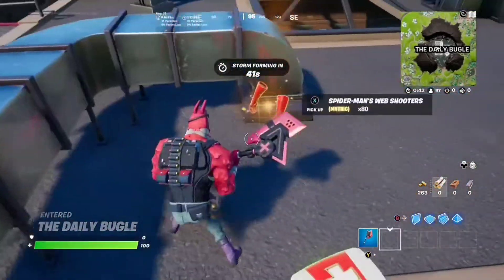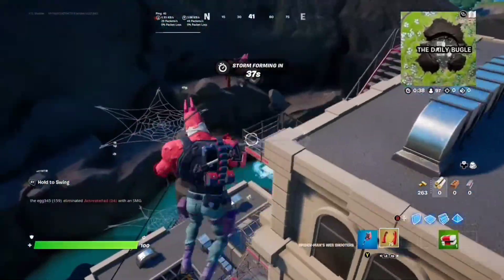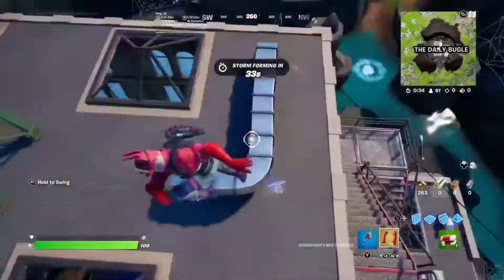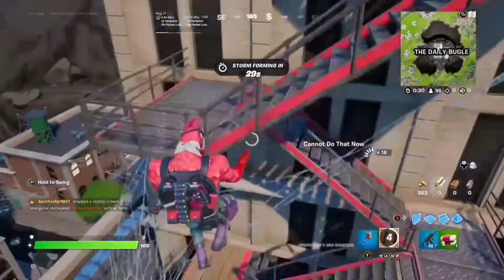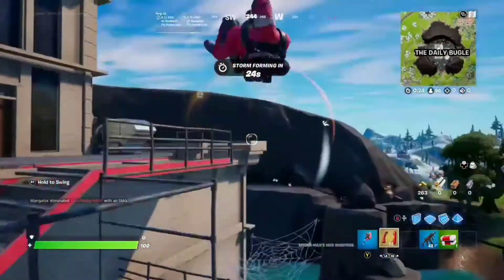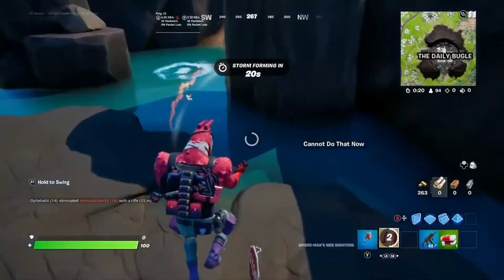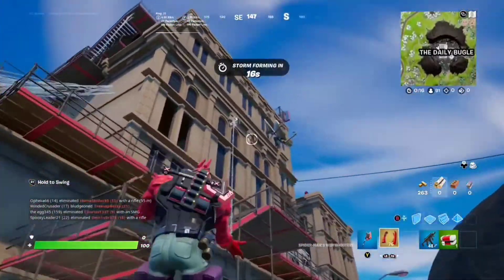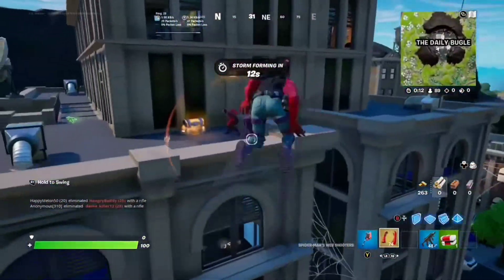Spider llama is here new Spider Man mythic